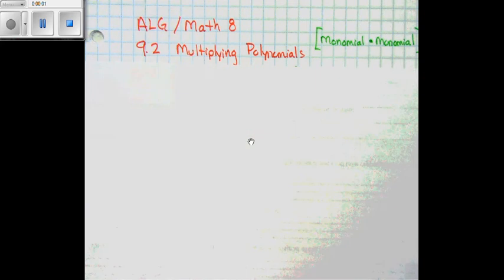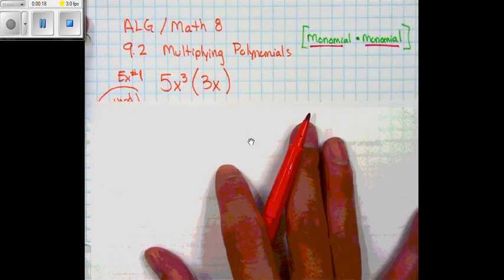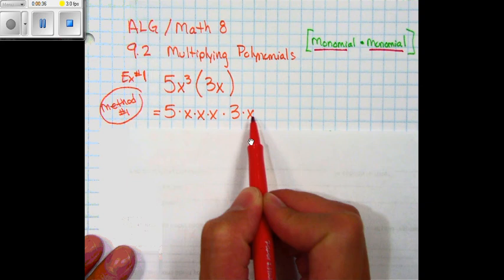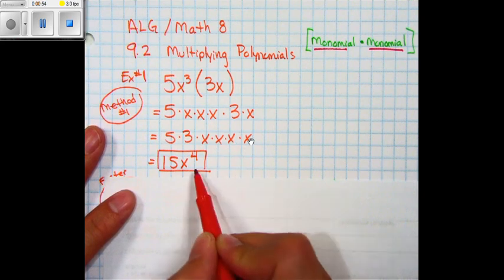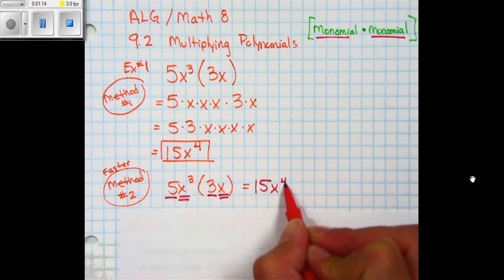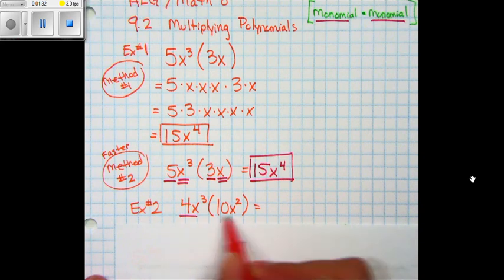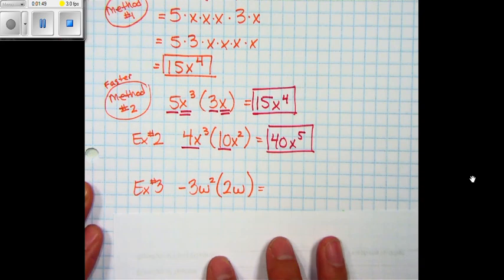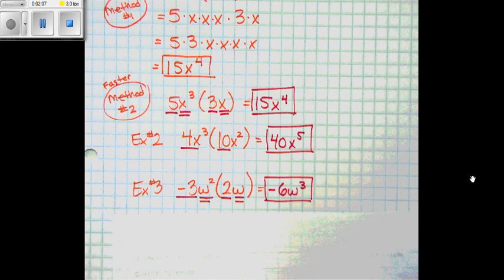Multiply Polynomials_Monomial times a monomial(Level1)_Ramos Math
Multiplying monomials with monomials